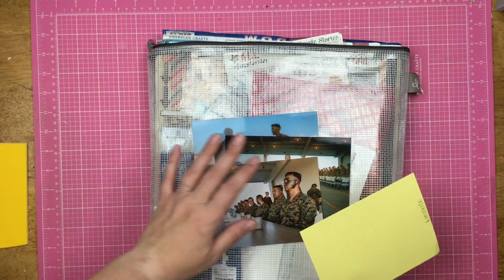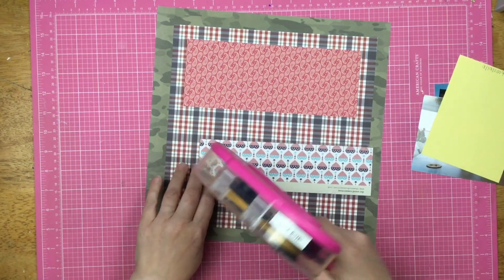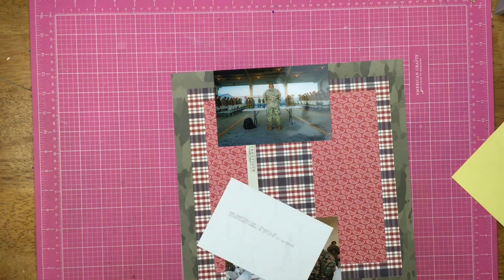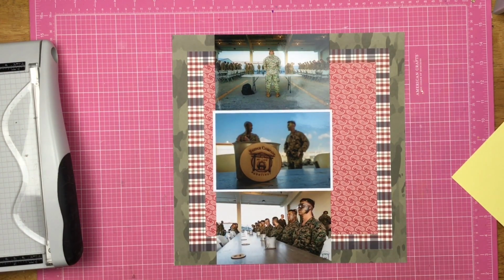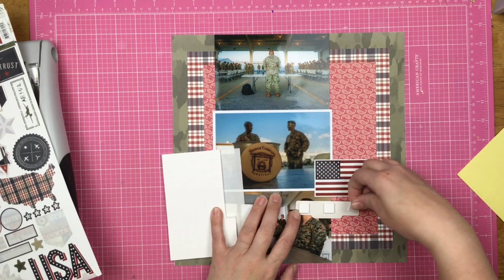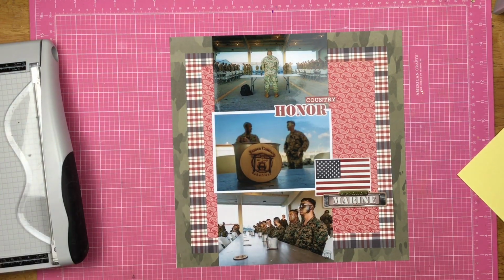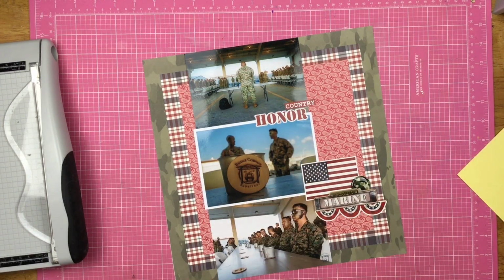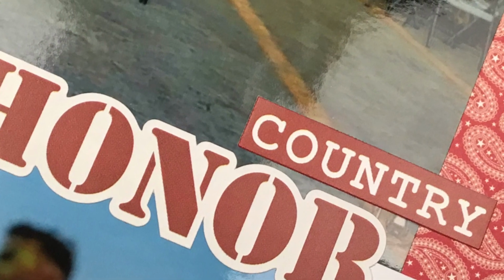Scrapbook Process: Proud Marine // Military Scrapbooking